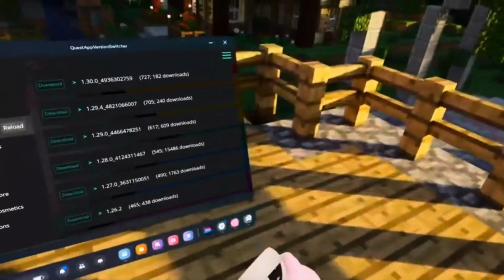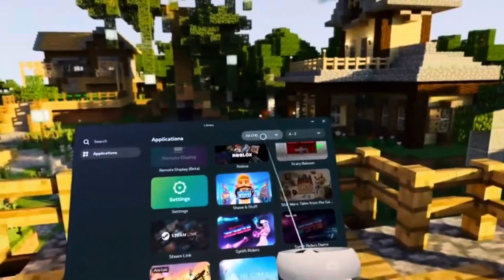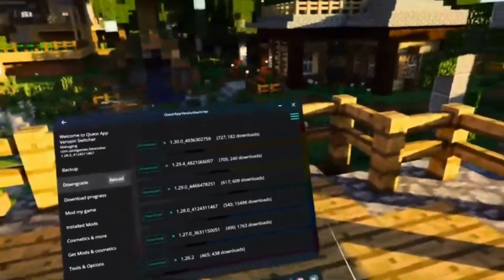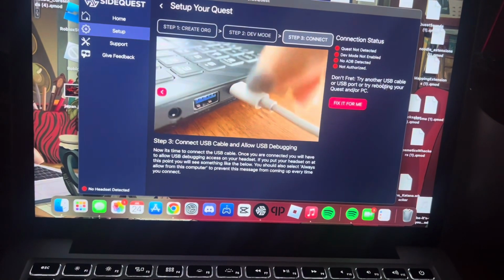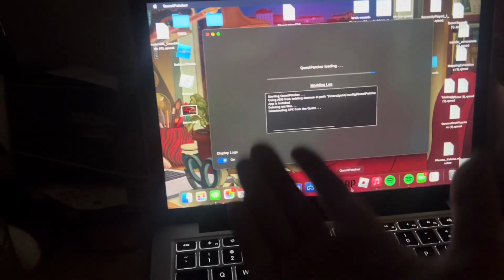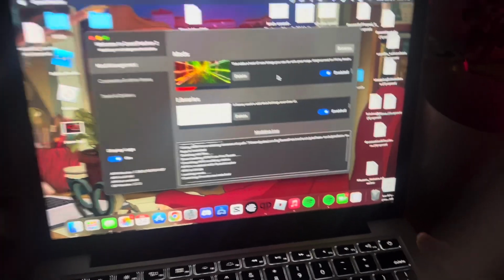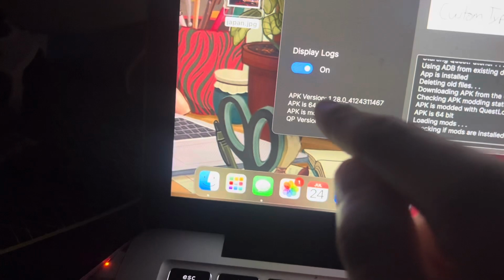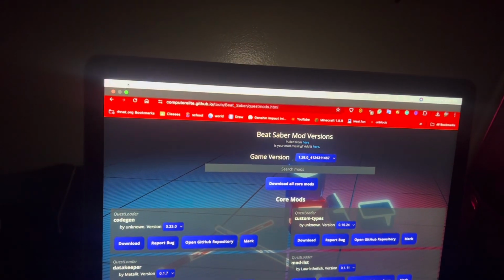How to mod beat saber in 2024 (read description)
Tutorial on how to mod beat saber in 2024 the way I did it. Try your best with quest app version switcher it’s really annoying sometimes. Make sure you watch the entire video. I’m not just saying that. I mean it if you don’t want to mess up